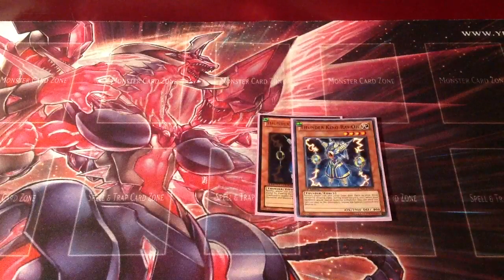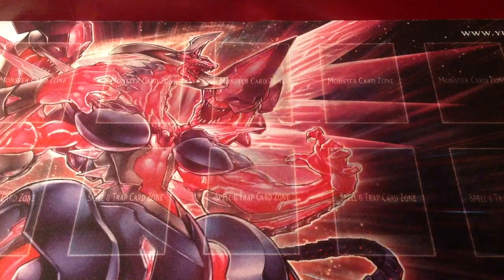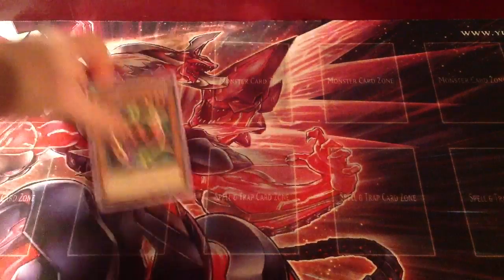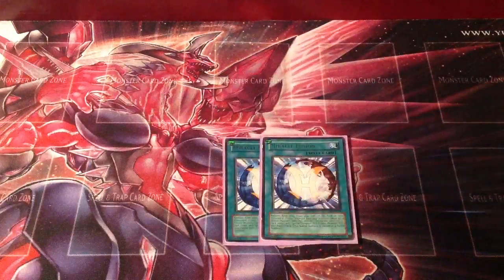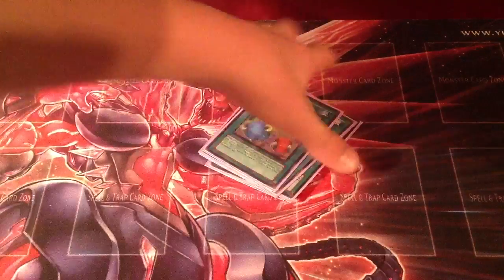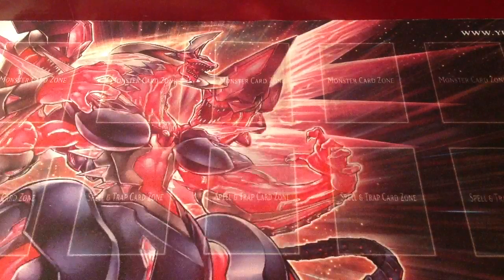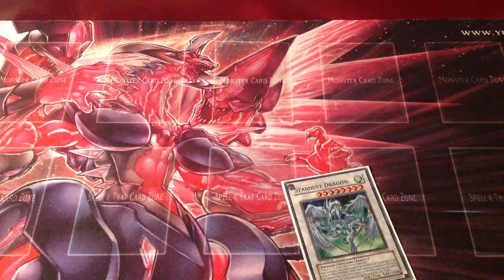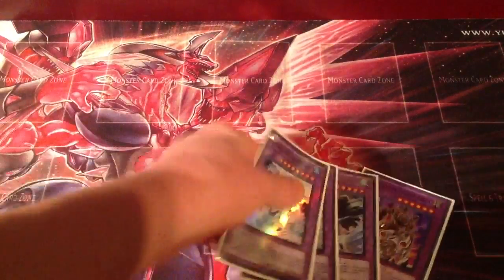Updated Chaos Debris Hero Deck Profile December 2012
To extra deck you Will need

Maestroke
Scrap dragon
Gaia knight force of earth
T.G hyper librarion/ ally justice catastor.